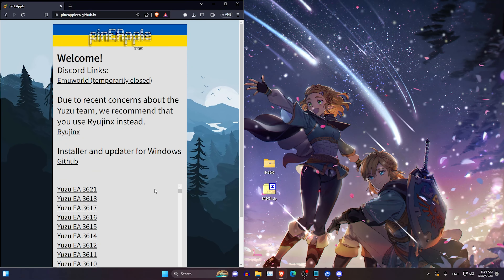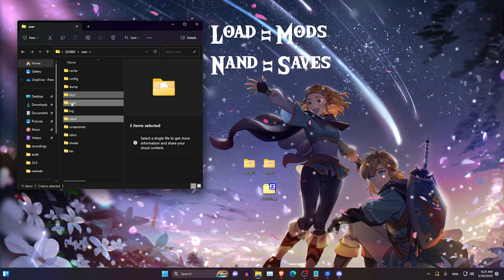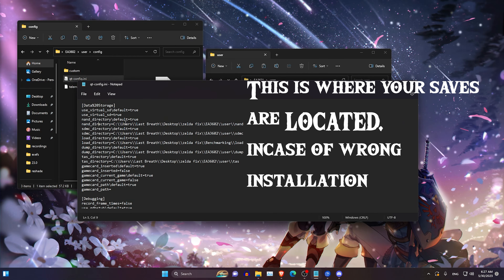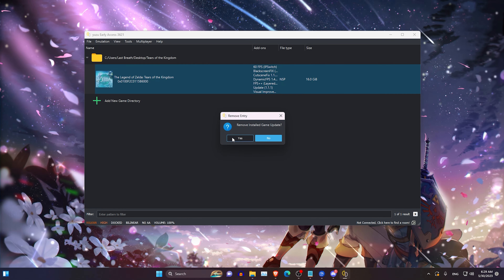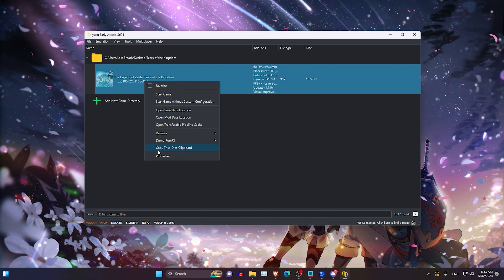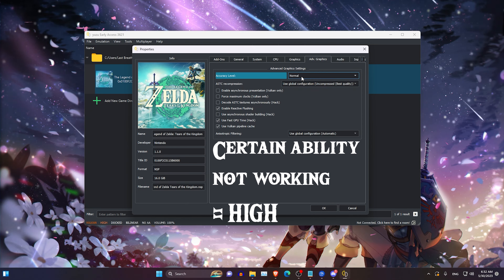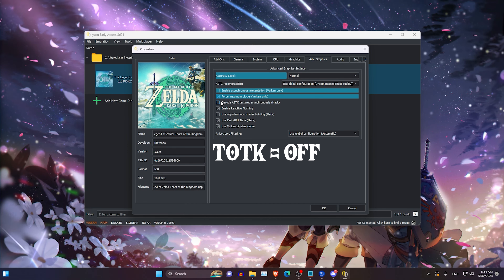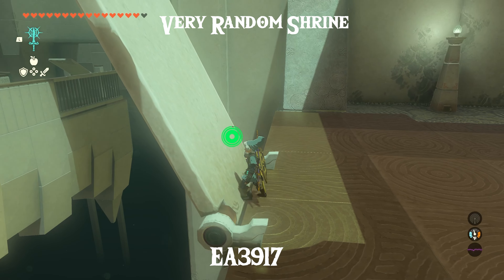Yuzu | Clean Update/Installation | Guide | Tears Of The Kingdom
This is a guide on how to do a proper clean installation of Yuzu, this may solve a large amount of bugs you have faced previously, also making sure you don't delete your saves on accident, as well as going in-depth on each setting!

Timestamps:
00:00 The Guide
02:43 Issues with Tears Of The Kingdom
03:24 Shader issues
04:00 Settings